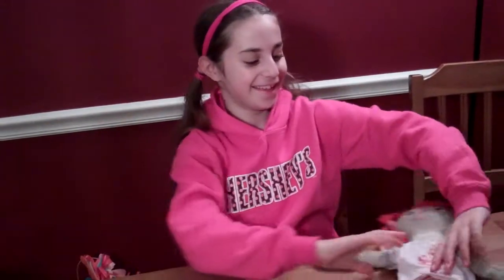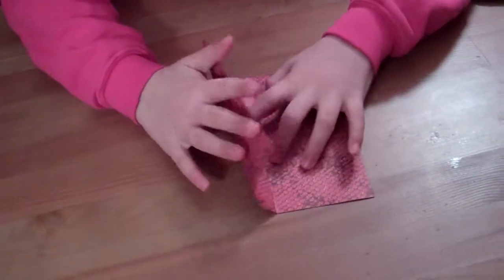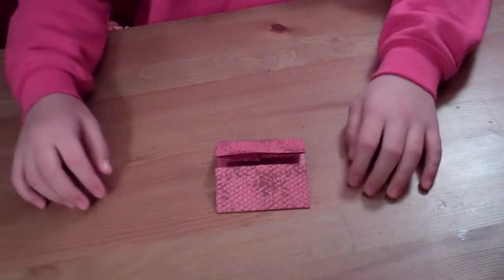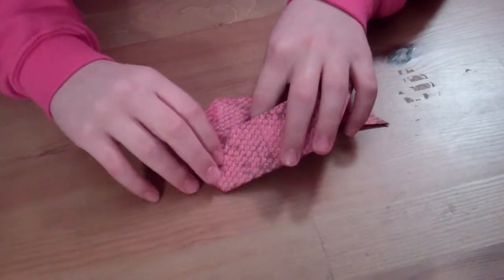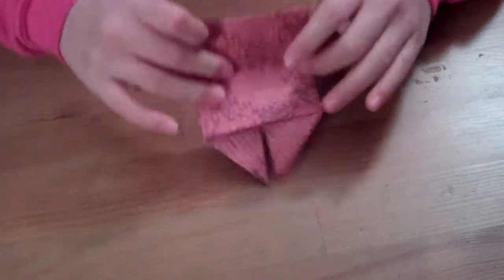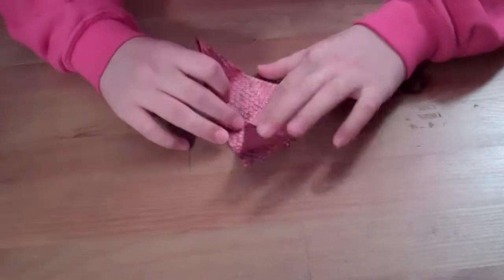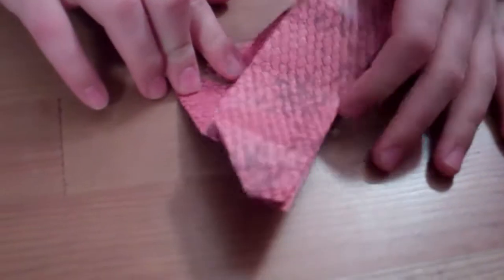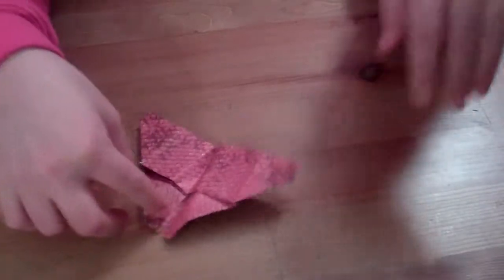How To Make An Origami Butterfly - Easy Instructions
Heather demonstrates how to make an origami butterfly. She hopes you find these directions easy and fun to follow!